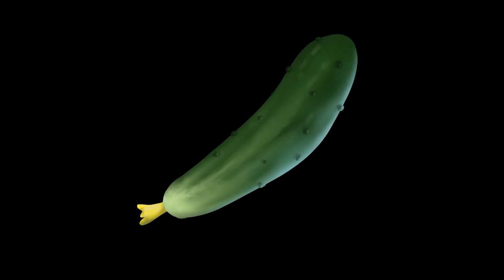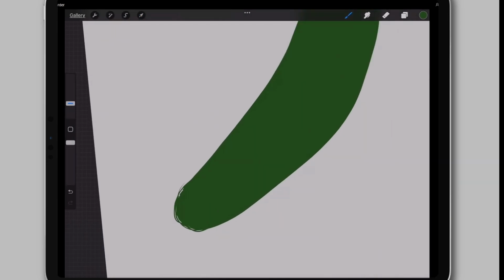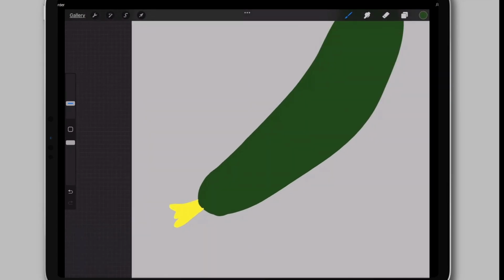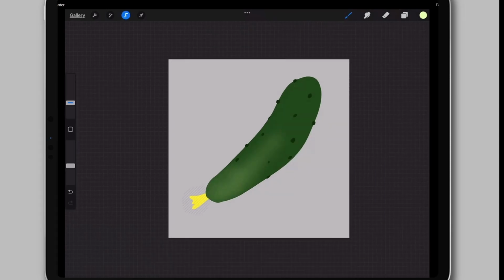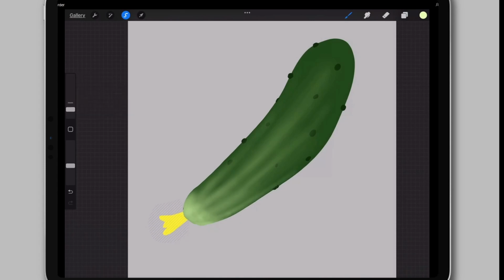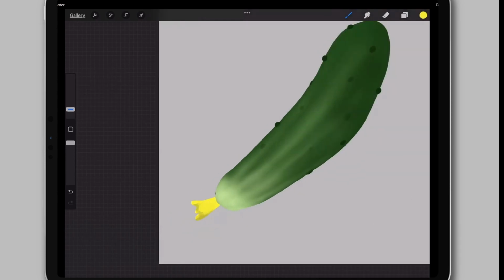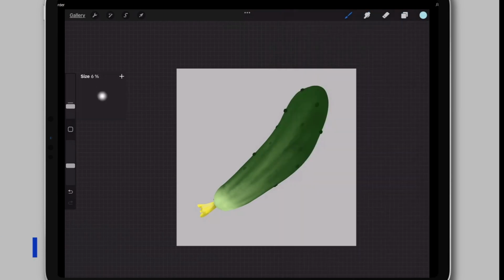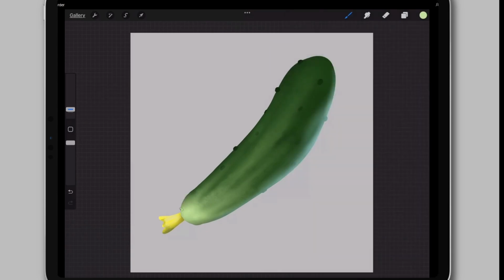How to Draw Vegetables in Procreate with Free Brushes (Even If You're a Beginner)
Learn how to draw vegetables in Procreate with free default brushes!

In this video tutorial, I'll show you step-by-step how to draw realistic vegetables in Procreate using the free default brushes. This tutorial is perfect for artists of all skill levels, and it's completely free!

Here's what you'll learn in this video:

How to choose the right brushes for drawing vegetables
How to create realistic shadows and highlights
How to add texture and detail to your vegetables
How to color your vegetables in a way that is both realistic and visually appealing
By the end of this video, you'll be able to draw realistic vegetables in Procreate using the free default brushes!